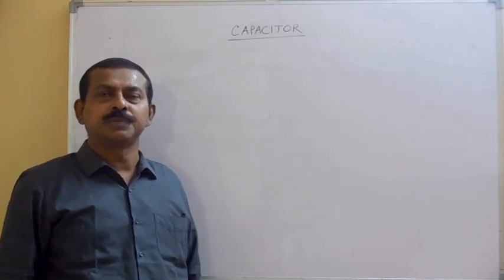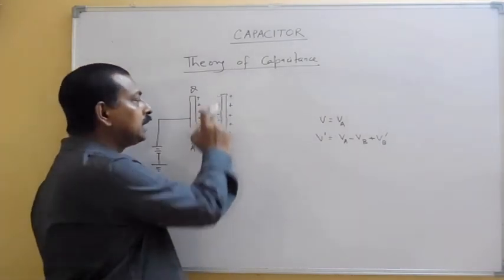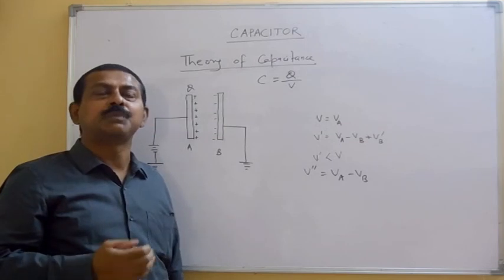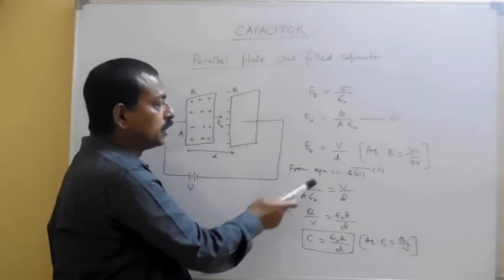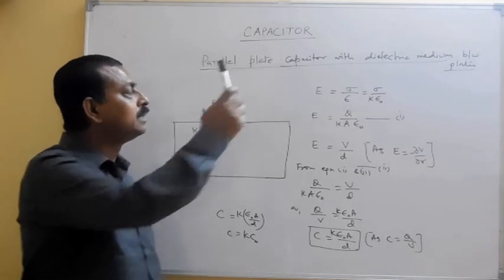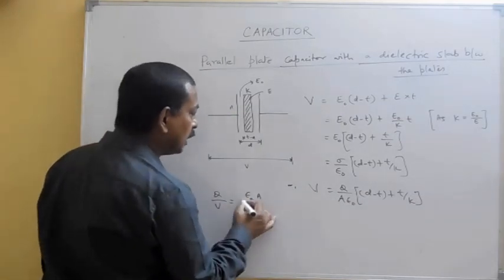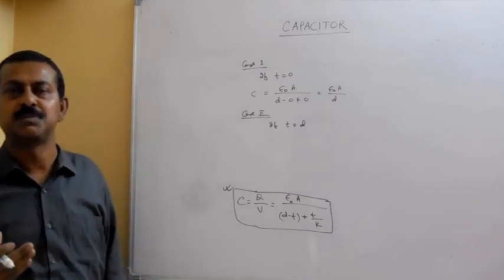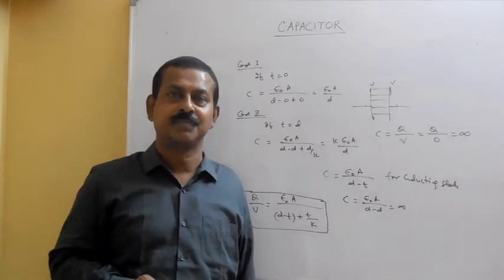Electrostatics | Capacitor 1 | Introduction | Theory of capacitors | parallel plate capacitor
Electrostatics | Capacitor 1 | Introduction | Theory of capacitors |  Capacitance of parallel plate capacitor